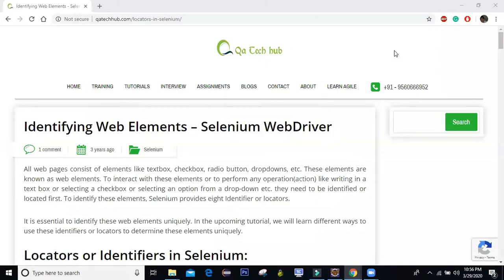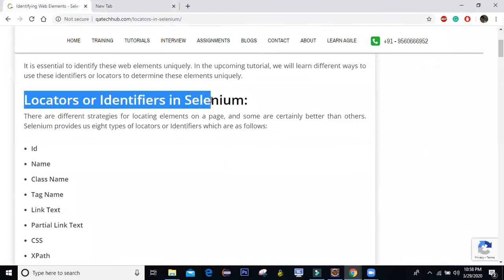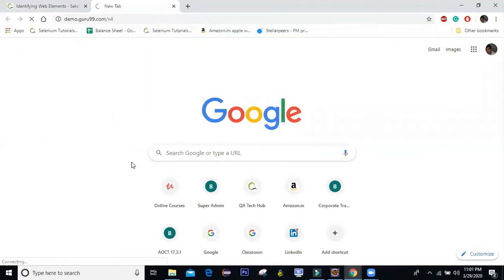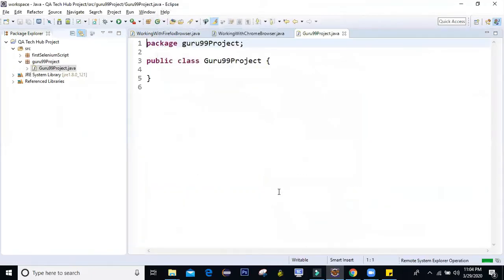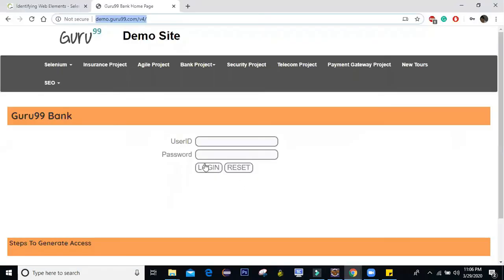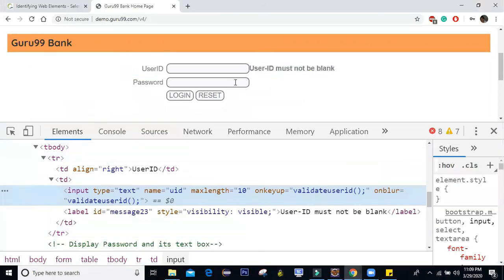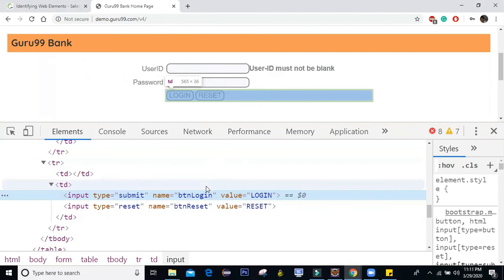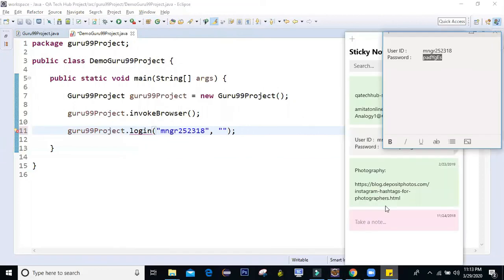Locators and Identifiers in Selenium | Automation Testing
In this session, we have covered the different locators and Identifiers provided by Selenium WebDriver like Id, Name, Classname, Tagname, LinkText, Partial LinkText, XPath and CSS Selector

If you wish to learn Selenium, you can enrol to my complete course at a very reasonable price below. This also comes with with weekly live doubt clearing session.